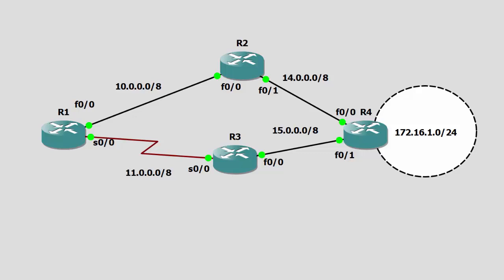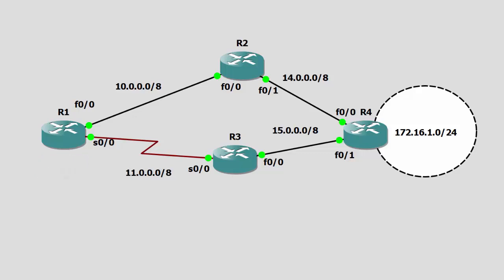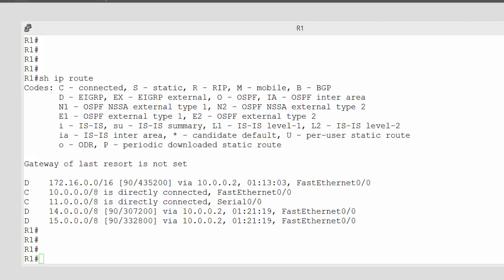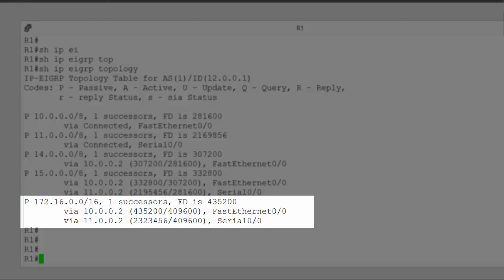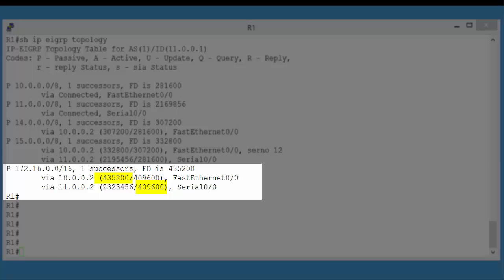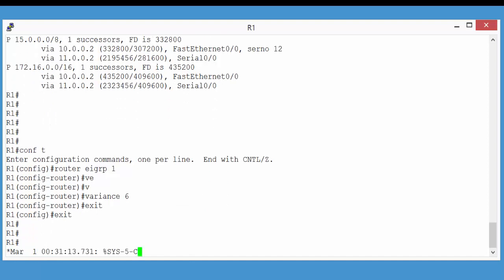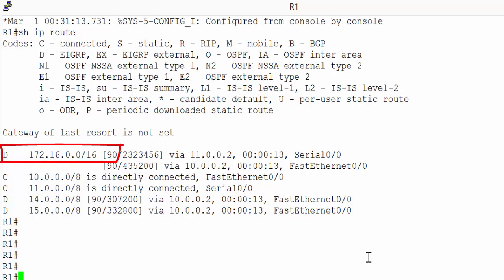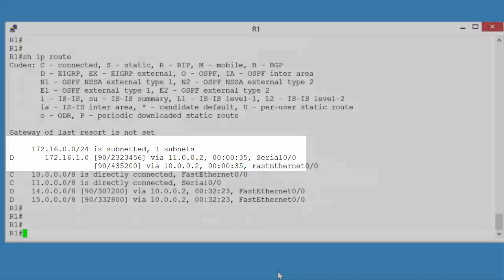CCNA Preperation - EIGRP The final Video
This is the third and final video in out CCNA EIGRP preparation series, this video covers EIGRP Successor paths, EIGRP Variance command and the No Auto-summary Command.